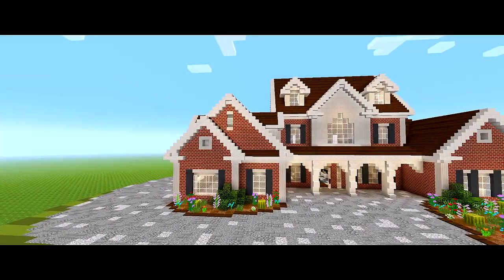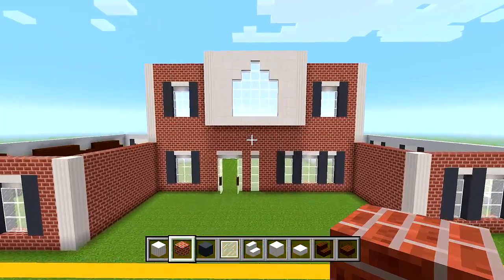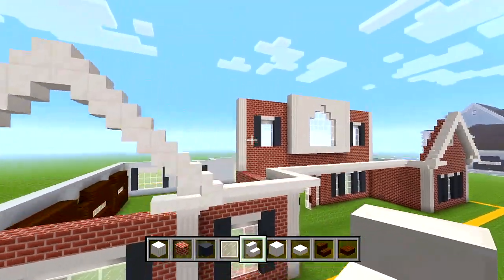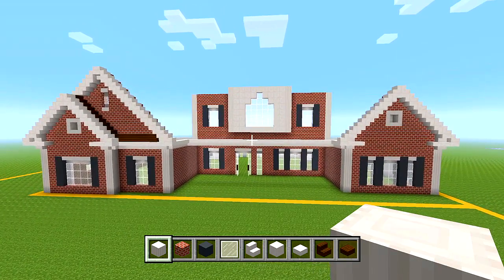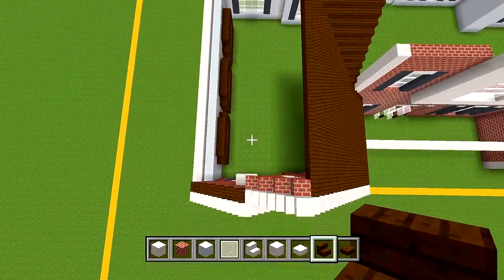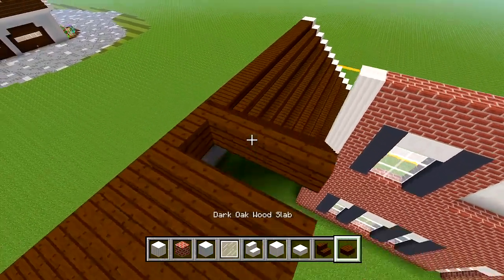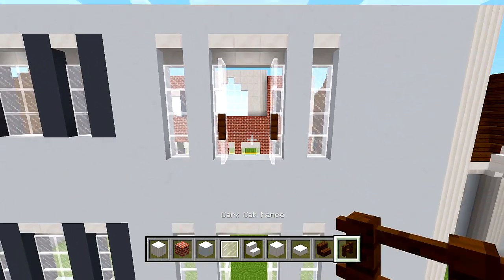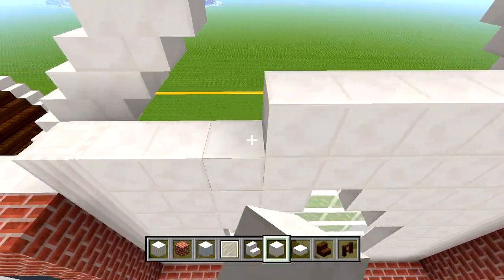Minecraft: How to Build a Large Traditional House | PART 2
In part 2 for this minecraft tutorial on how to build a traditional house, I will be showing you how to do more of the exterior of the house, which includes the walls for the second floor, and the roof.